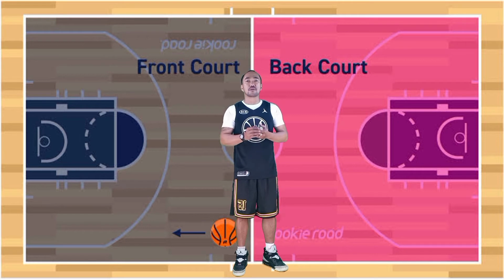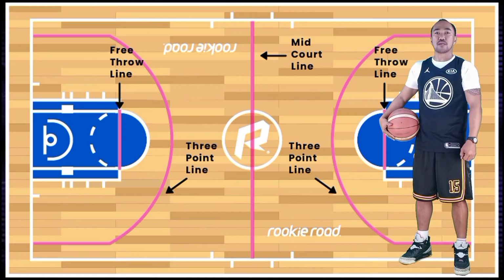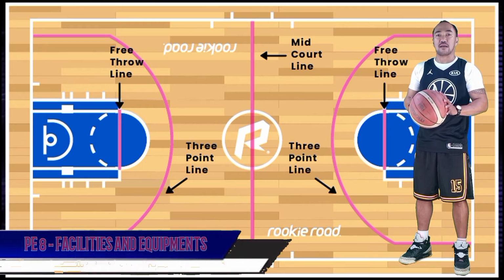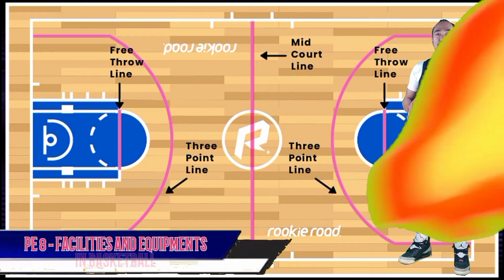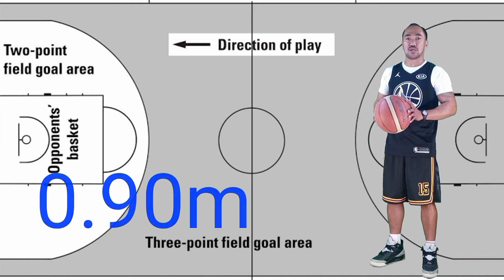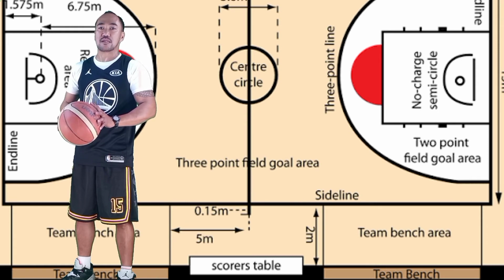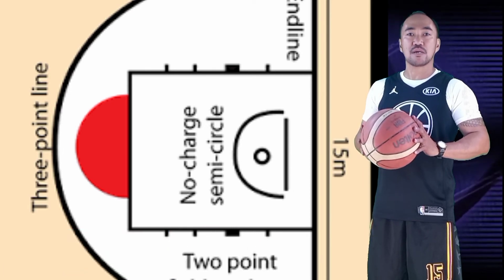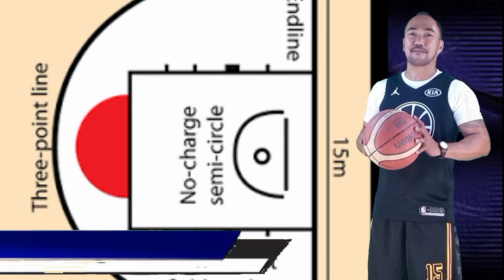PE 8 - BASKETBALL LESSON